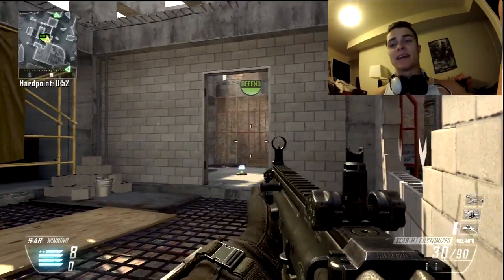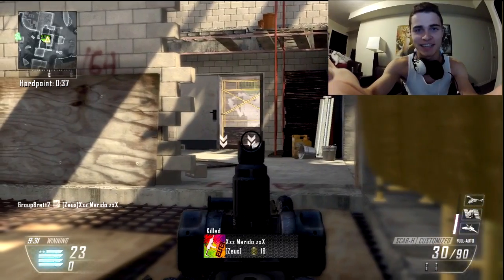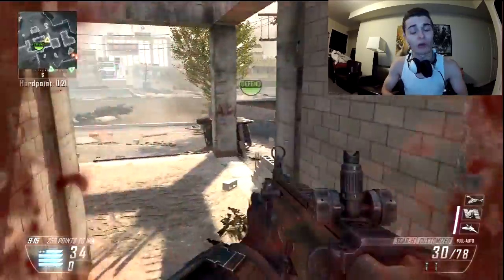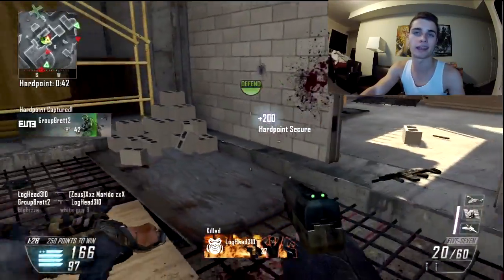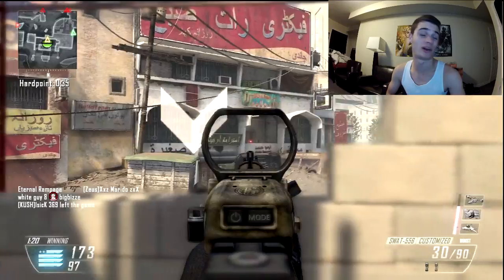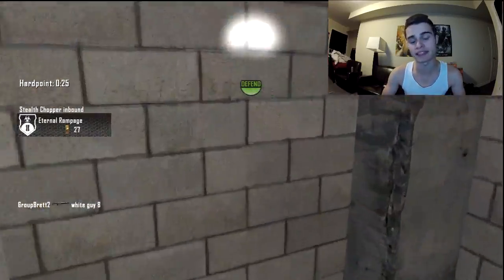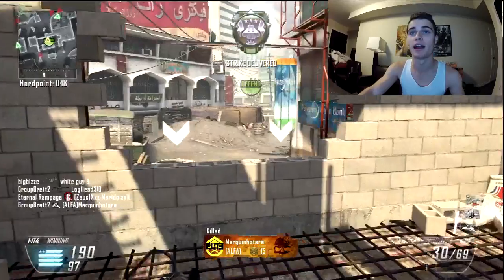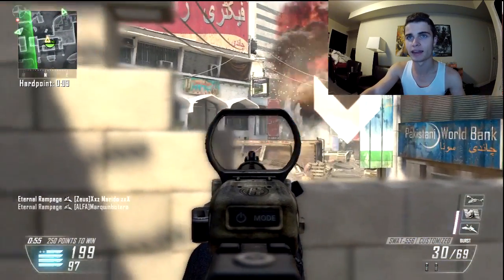Black Ops 2 : Q&A's Playing W/ BigBizze & EnternalRampage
Love you all, Thanks

-Brett